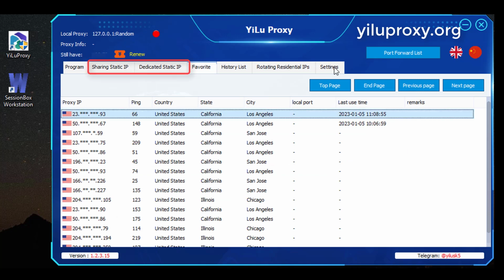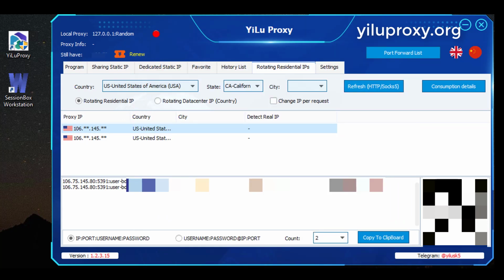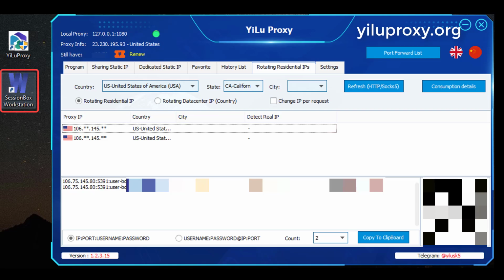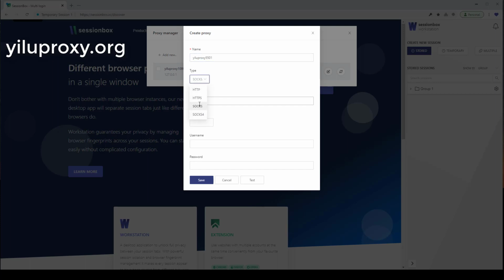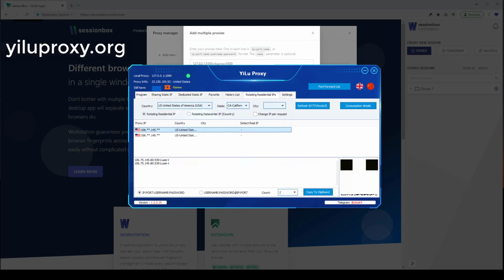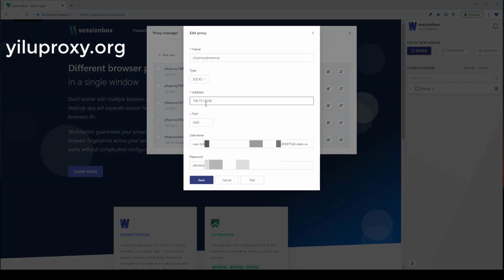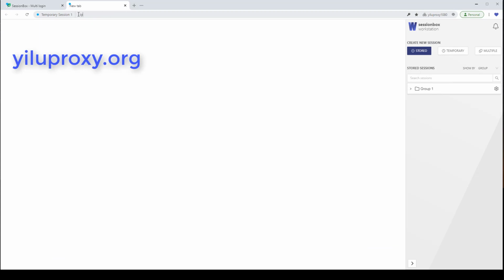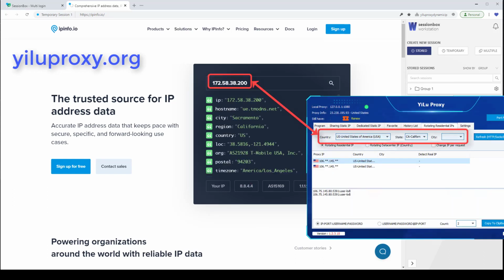How to use SessionBox Workstation and YiLuProxy - yiluproxy.org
The video shows how to use SessionBox Workstation and YiLuProxy to create multiple sessions and multi-login accounts in any website, so you can manage multiple Amazon seller, Google, Facebook, Twitter and other platforms' accounts.